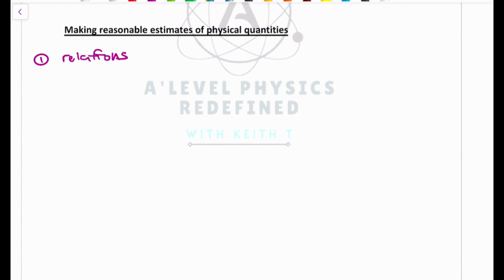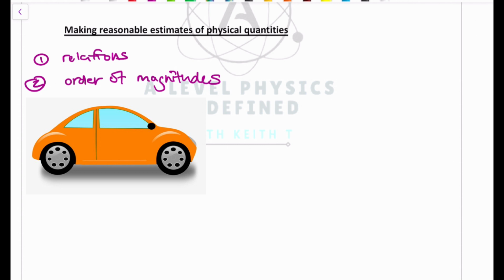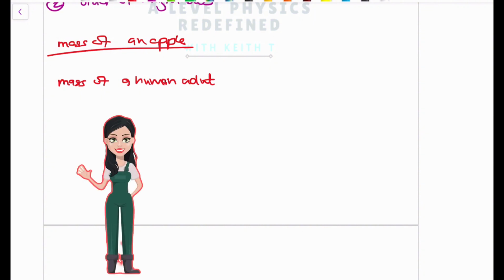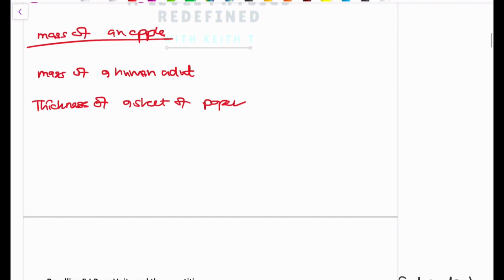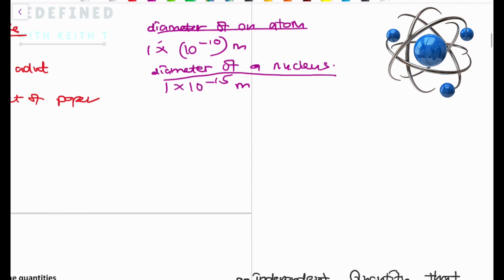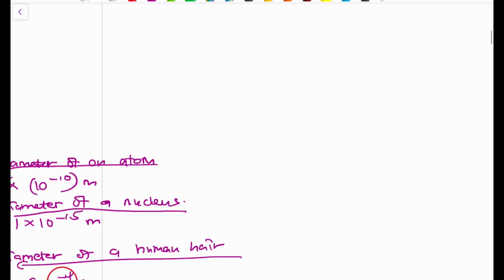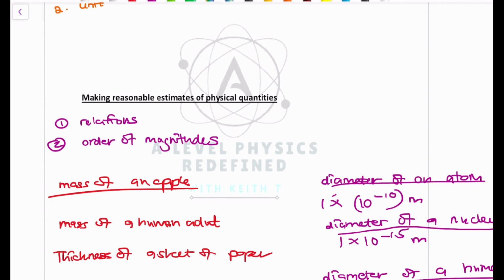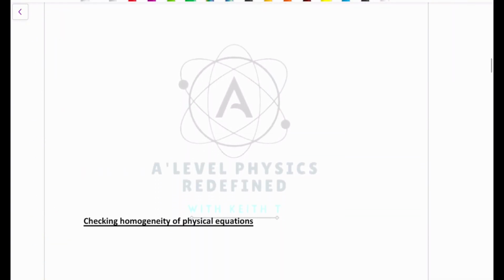1.1b || Making reasonable estimates for physics || AS CAIE 9702 Physics